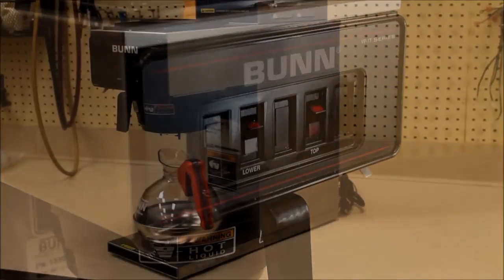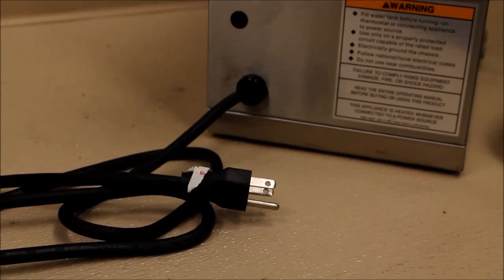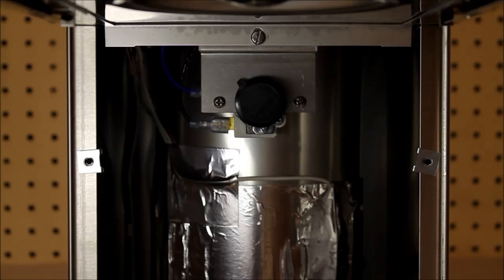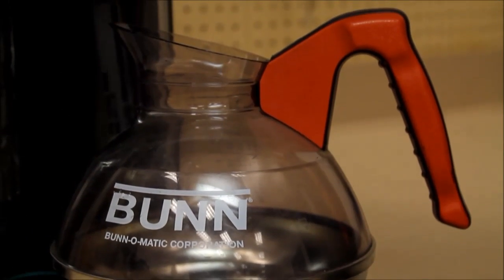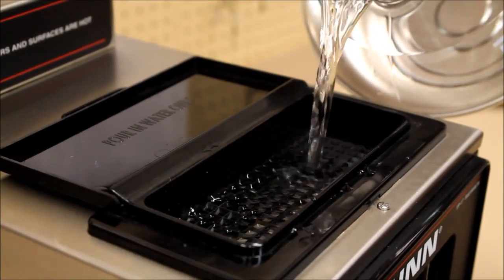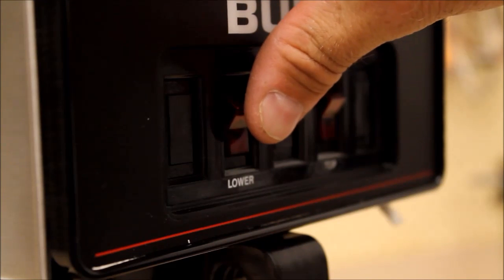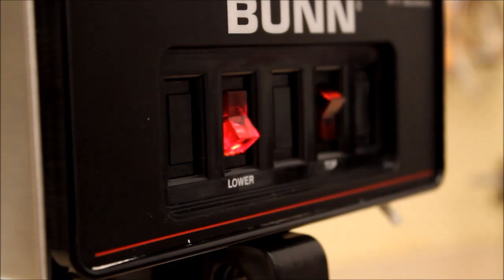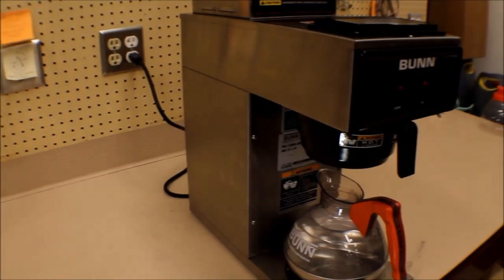VP-17 Pour Over Coffee Brewer (A How-to on operation and setup)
This video is a simple explanation on how to operate a VP-17 coffee brewer. Some instructions also apply to Cecilware, Fetco, Newco, Bloomfield, and many other manufacturers of Pour-Over coffee brewers.